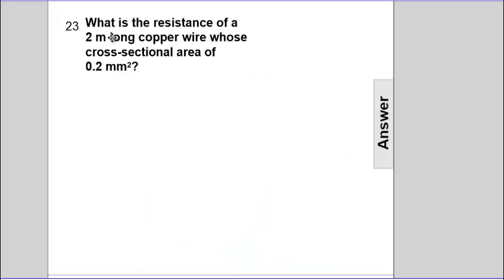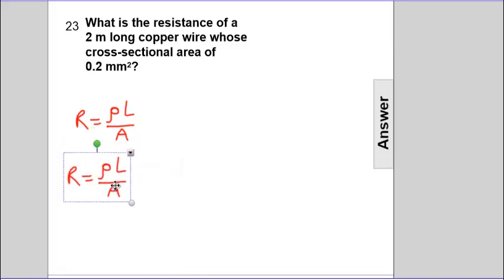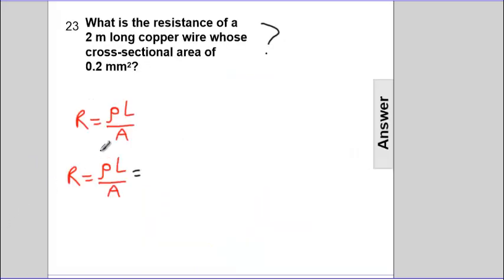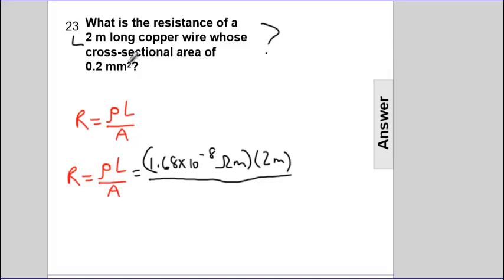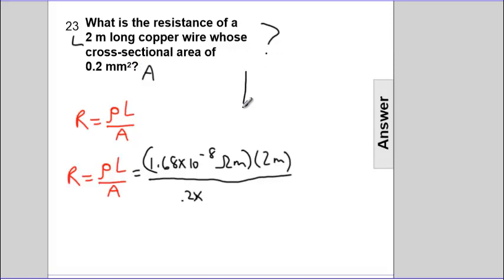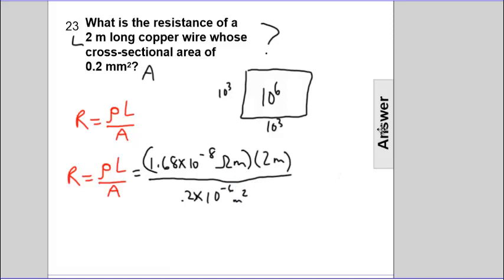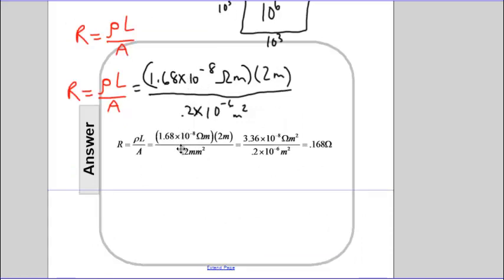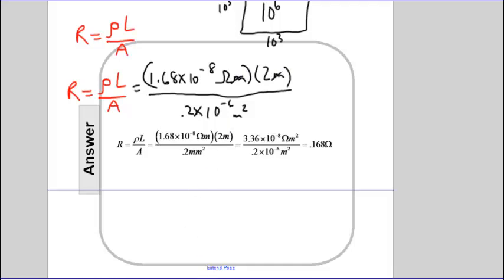Electric Current Q23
Electric Current abd Circuits